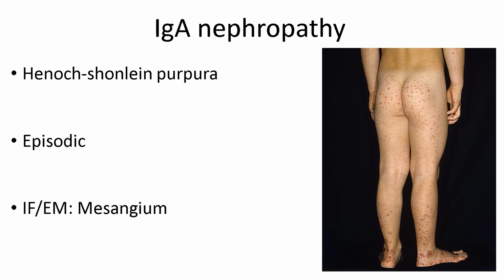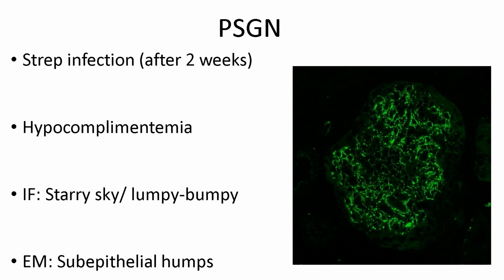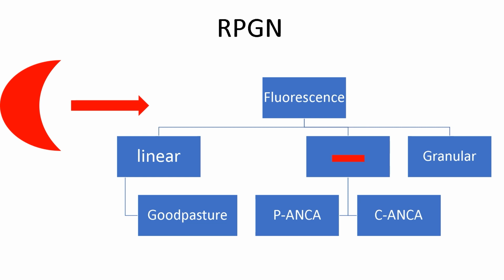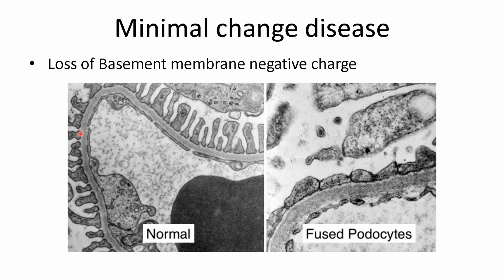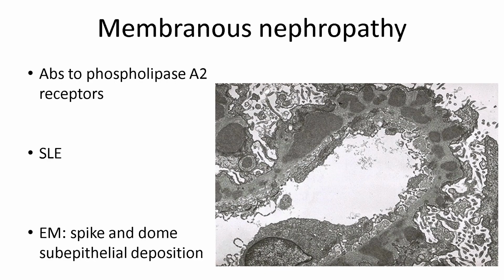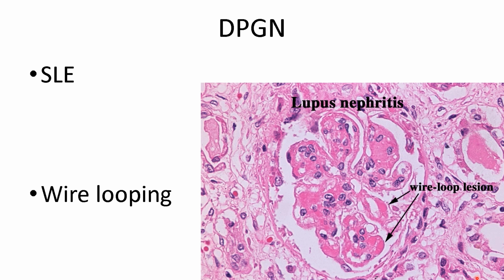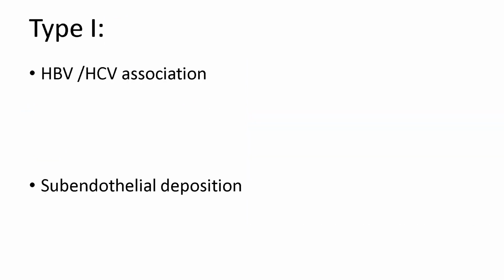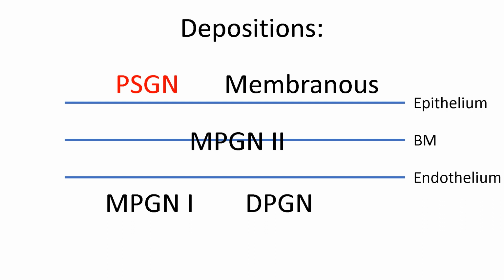Crush Nephrotic/Nephritic Syndromes!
This is a quick summary of nephrotic and nephritic syndromes, I hope you find it helpful as a quick recap before your test day
If you are visiting this topic for the first time maybe you need to go through it thoroughly and watch this video later
If you have already studied this topic I hope that you find this video helpful for your test day
Let me know your opinions and suggestions in the comment section